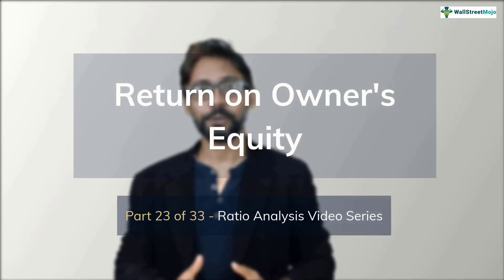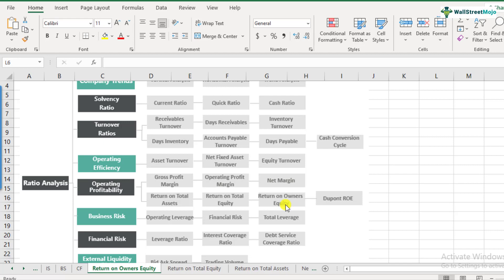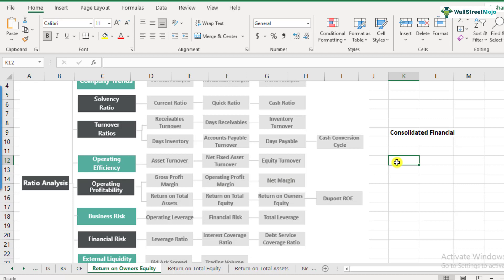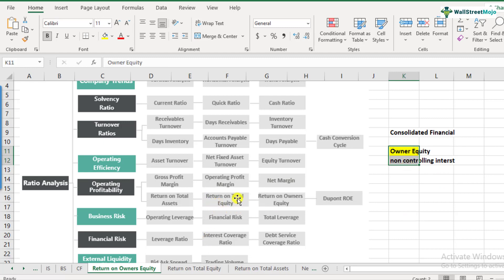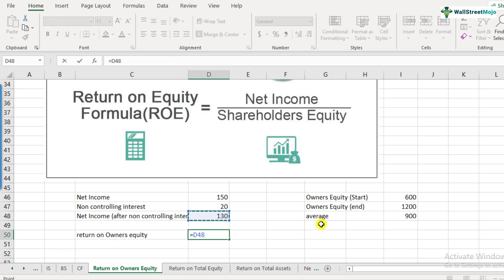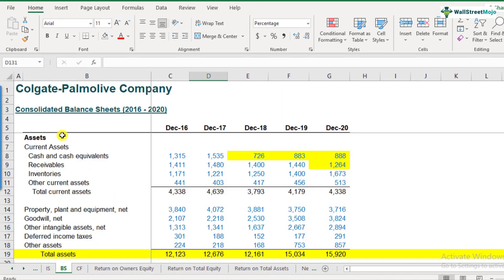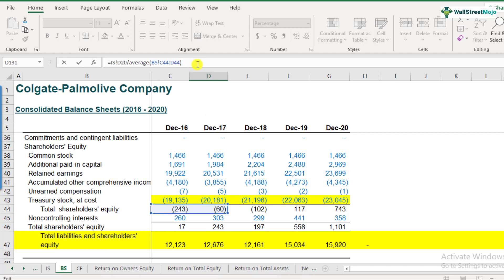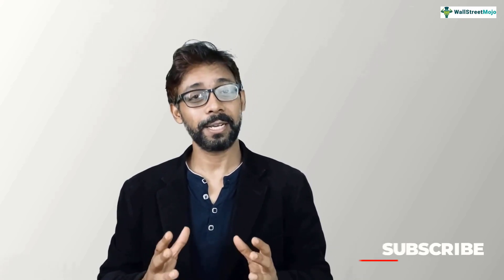Return on Owners Equity - Meaning, Formula, Calculation & Interpretations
This is a comprehensive tutorial on Return on Owners Equity. You will learn precisely what Return on Owners Equity is, how to calculate it, and how to interpret the results. Using the Colgate Case Study, we will also go over how to compute the Return on Owners Equity in Excel.

You can download the Colgate Return on Owners Equity template from this

What is Return on Owners Equity?
Return on Owners Equity is a profitability indicator that compares a company's profits to its owner’s equity. Moreover, the return on owner's equity is calculated solely on the common shareholder’s equity. Since preferred dividends and minority interests constitute a priority claim, they are subtracted from Net Income.

Formula
Return on Owners Equity Formula = Net Income (after preferred dividends and minority interest) / Common Shareholder’s Equity

Interpretation
- Because common shareholder's equity is a year-end number, some analysts prefer to use average shareholder's equity (average of beginning and year-end).
- ROE can be viewed as a profitability ratio from the perspective of a shareholder. This shows how much profit is earned through shareholder investments rather than the company's overall asset investment.
- To have a better view of the company's progress, ROE should be examined over a long period of time (5 to 10 years). Shareholders do not benefit directly from higher ROE. A higher ROE equals a higher stock price.